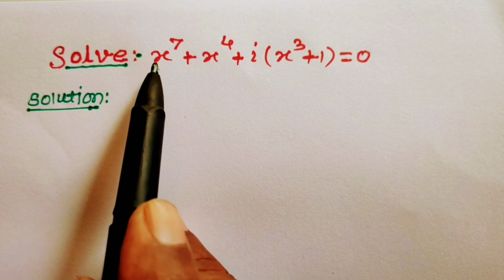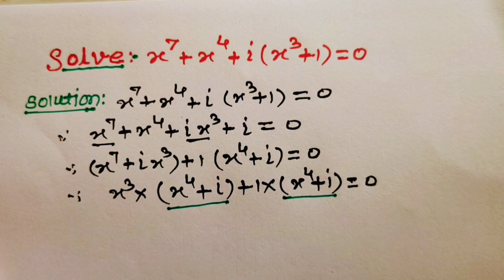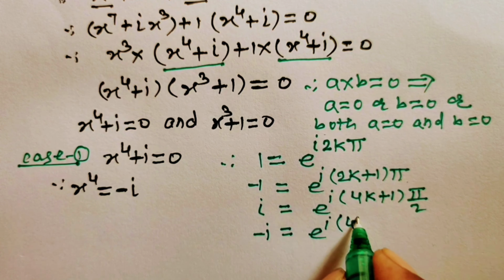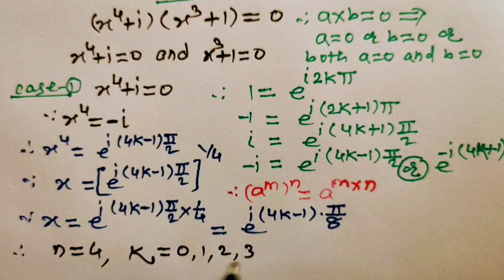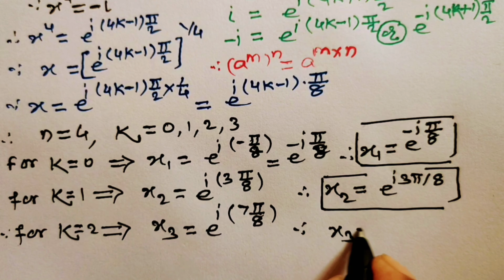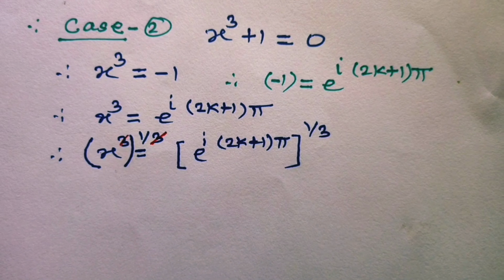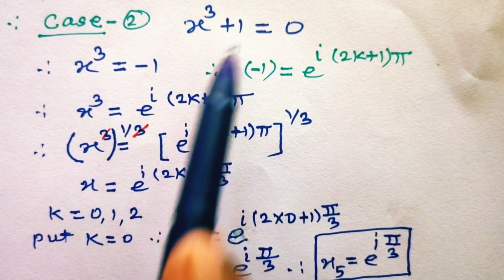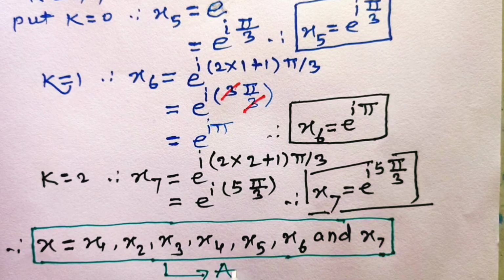Solving: x^7 + x^4+i(x^3 + 1)=0 || Complex Numbers Equation Trick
Solving: x^3 + x^4+i(x^3 + 1)=0 || Complex Numbers Equation Trick

Solve x^3 + x^4+i(x^3 + 1)=0
Complex numbers equations
Olympiad algebra problems
Tricky math equation solution
Complex equation solving tutorial
Algebra with imaginary numbers
x^3 + x^4 + i(x^3+1) solution
Math tricks with i (imaginary unit)
Advanced math problem solving
Complex Equations
Solve Polynomial
Imaginary Numbers
Complex Plane
Higher-Degree Polynomials
Advanced Mathematics
Mathematical Software
Complex Analysis
Visualization of Solutions

📝 Description

In this video, we solve the tricky complex equation:
x^3 + x^4+i(x^3 + 1)=0

- Introduction to complex equations
- Step-by-step approach to solving the equation
- Explanation of complex numbers and their properties
- Visualization of solutions on the complex plane
- Quick tips for dealing with higher-degree polynomials
- How to apply these methods in real-world scenarios
- Use of mathematical software for verification

- The fundamentals of complex analysis
- Techniques to factor complex polynomials
- How to interpret the solutions graphically
- The significance of imaginary numbers in advanced mathematics
- Insights into applying complex numbers in engineering and physics